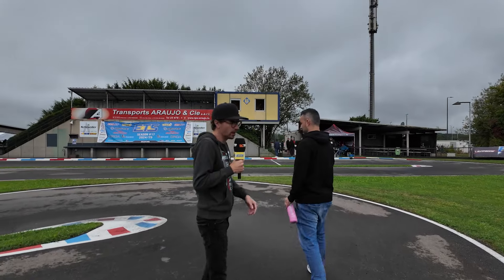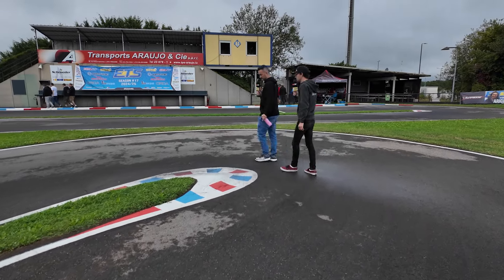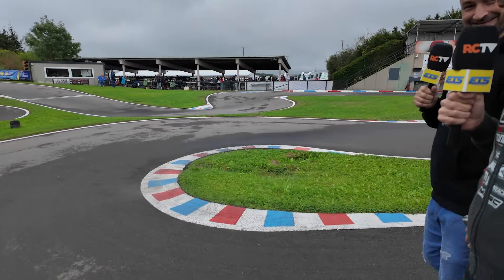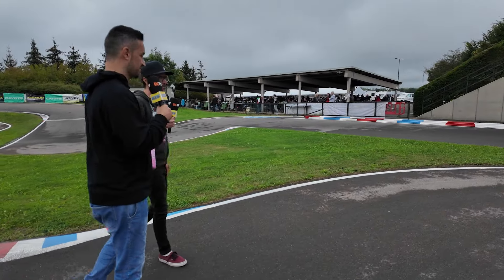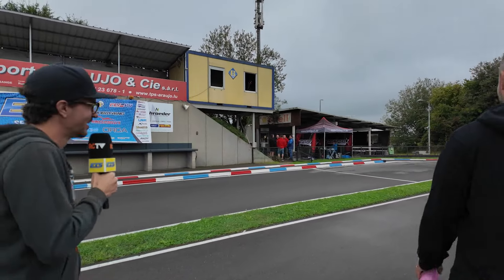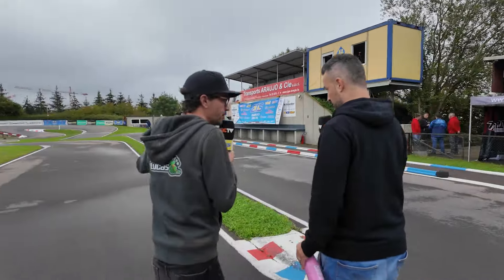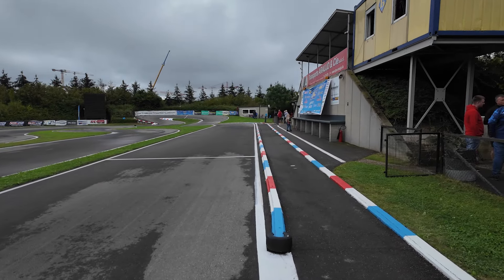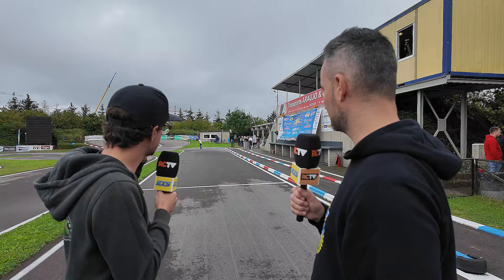ETS Track Walk RD3 Season #17 LMCC Luxembourg, LUX